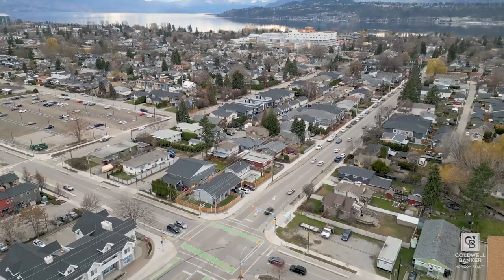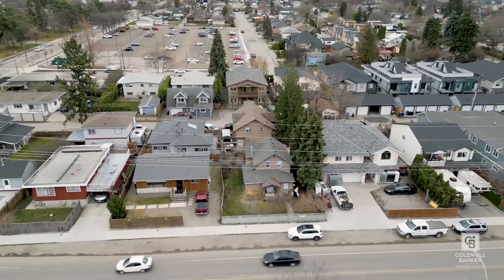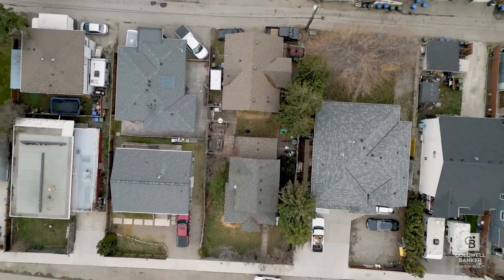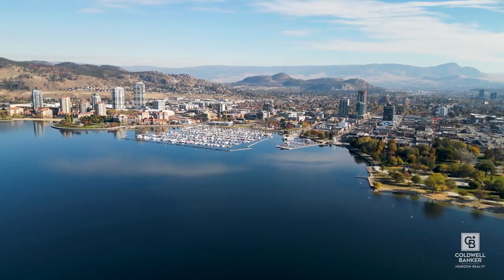NEW LISTING Centrally Located - Perfect for an Infill Project - 879 Cadder Ave with carriage house!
Cadder Avenue is the continuation of Springfield Road except closer to the beaches of Okanagan Lake. It's perfectly situated close to the Hospital, shopping, and downtown Kelowna. Location is everything! It also has POTENTIAL for an INFILL PROJECT with FOUR units, but there are two units already here providing rental income if you're not quite ready to build. The main home has 3 bed 2 bath and a nice big yard, shared with the carriage home, which is above a double garage, with 2 bed 1 bath.

Attention Investors and Developers: Unlock the potential of this MF1 (future CNHD) zoned land in prime location. This 50 x 123 property presents a golden opportunity for purchase. Embrace this extraordinary property as a strategic investment, poised for either holding, redevelopment, or as a profitable addition to your portfolio in Kelowna's most coveted locale.

Floorplans, virtual tour and photos available.
MLS# 10307001

Each video is produced by Stephanie Gilchrist PREC*. The opinions expressed here are her own. Stephanie Gilchrist PREC* is a licenced Real Estate Agent with Coldwell Banker Horizon Realty in Kelowna, BC.
*PREC is short for Personal Real Estate Corporation